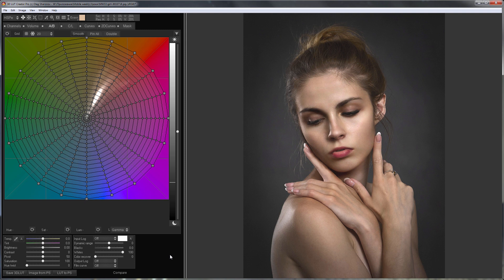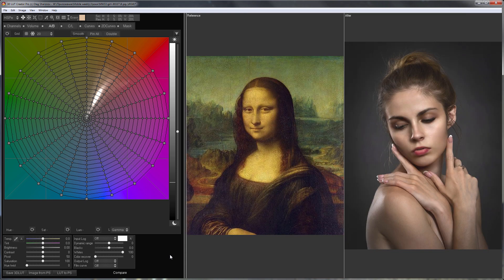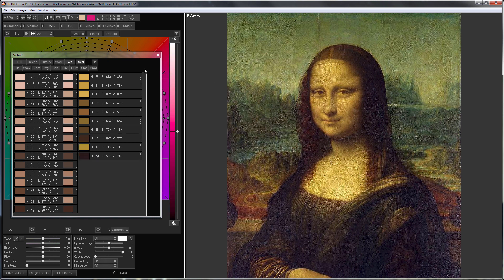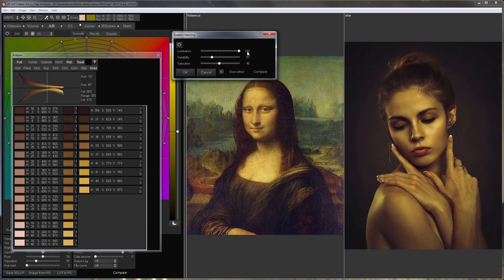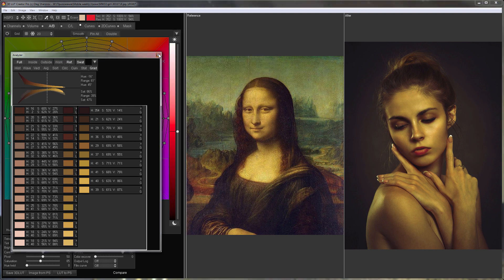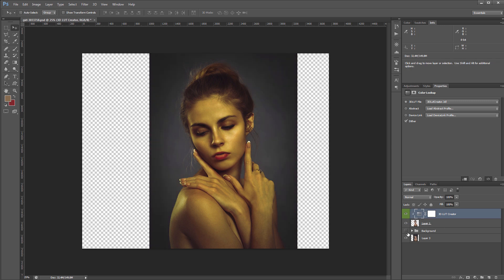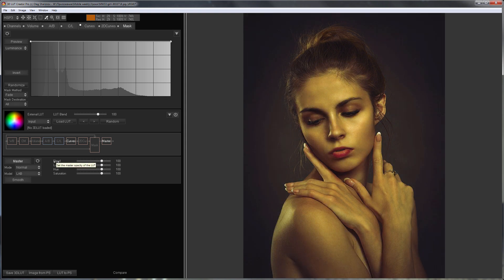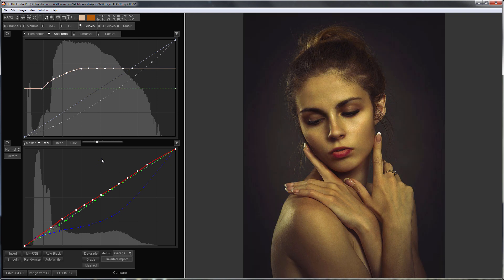Speedy grade in 3D LUT Creator, Part 31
Hello! In this video I will match a skin color of this photo to the reference, which will be this famous painting!

I will copy the skin tone using Color Gradient Matching function in 3D LUT Creator. The most detailed video about this tool is on the channel, I will leave a link to it in comments. Before working with this tool, I need to take skin samples of different brightness levels from my photo and reference image. I’m finished with my working image. Now I’m going to do the same with the reference. I’ll open Gradient Analyzer and sort my color samples by Luminance. Everything is ready to match the skin. I select Edit- Match color gradient to the reference. If I set Luminance to 100%, the image will come out too dark, so I move Luminance slider to the left. I get color spots on the skin at high variability, so I will reduce variability until they disappear. I’m going to adjust the saturation so that the lips of the model stand out in color, but not too much. Done! Here is a photo before, here is after. As you can see, there is nothing complicated in matching a skin tone in 3D LUT Creator. The tool works perfectly!

The skin may look too yellow with a gray background, but if you change it to something appropriate, everything will change for the better.

Finally, I will show you how to adjust the effect of of this edit on the photo. The easiest way to do this is to use Blend slider. But in this case, you will weaken the whole effect, that is, you will decrease the transfer of color, brightness and saturation. In my case, curves play a huge role in creating color, so it is much more convenient to adjust the color using Curves slider. I can either increase yellowness or reduce it. At the same time I preserve transfer of brightness and saturation from the reference. Here is before, here is after.

That's all for now! It is your turn to experiment, with 3D LUT Creator it is always fun to do)
See you in new video! Bye!